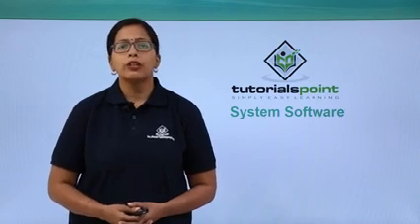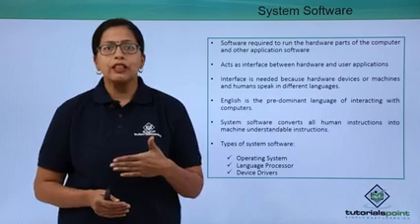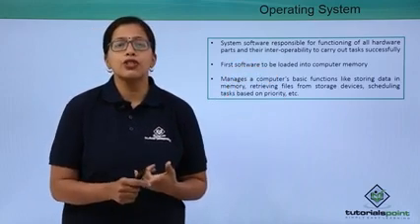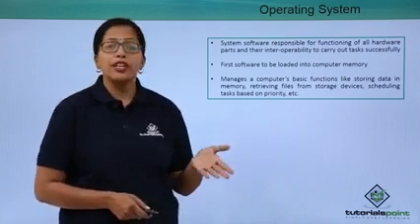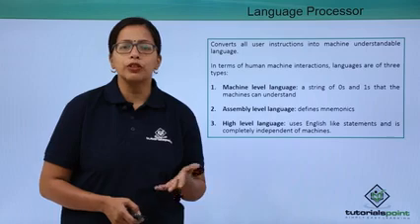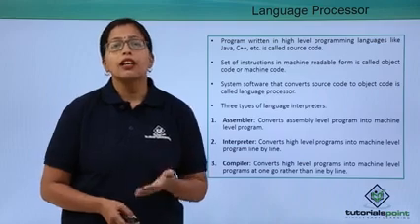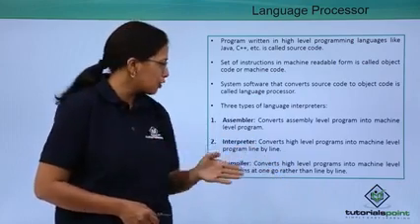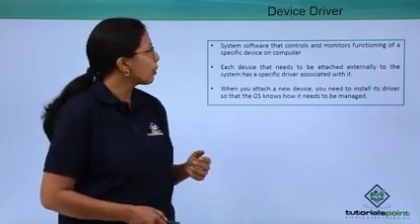18 February 2020